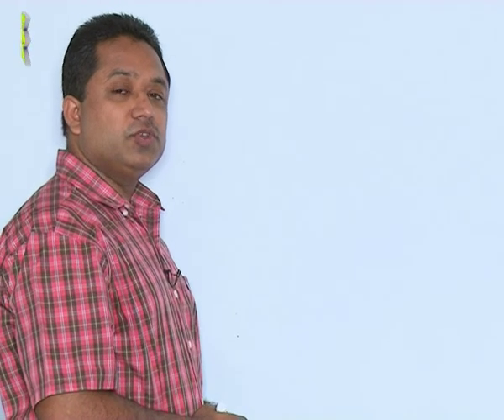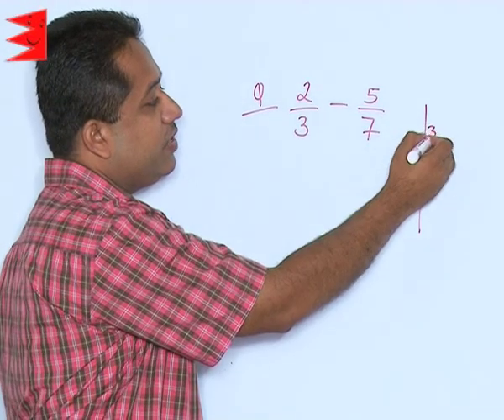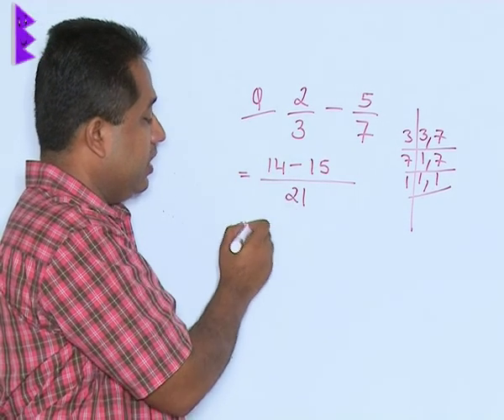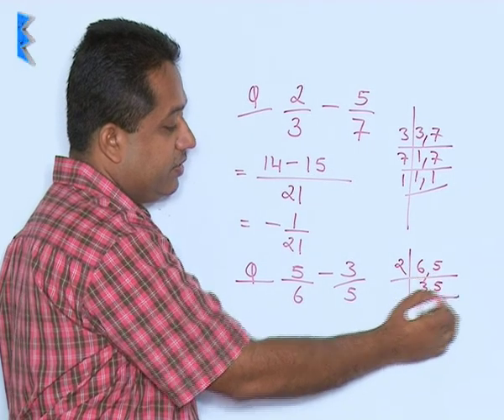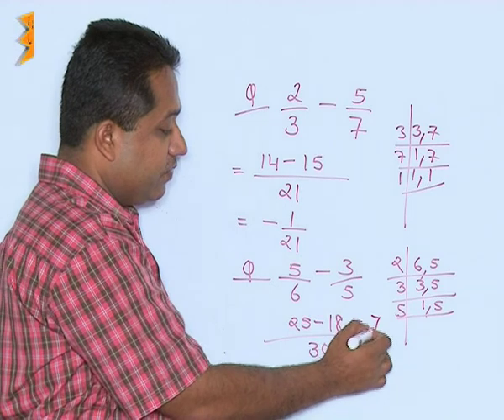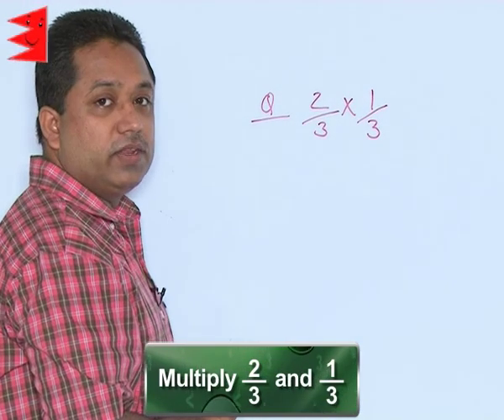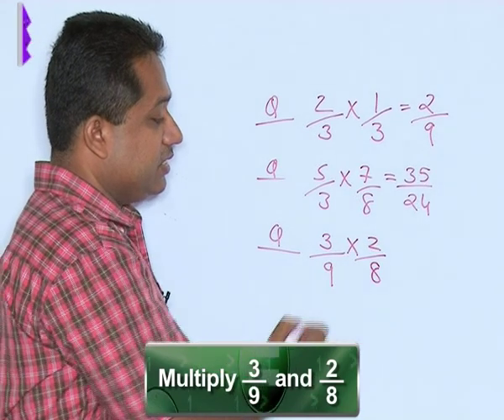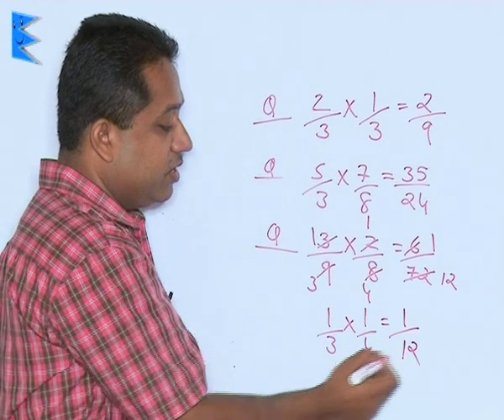CBSE Class 7 Maths Rational Numbers Subtraction and Multiplication of Rational Numbers |Extraminds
Topic: Subtraction and Multiplication of Rational Numbers
Extraminds